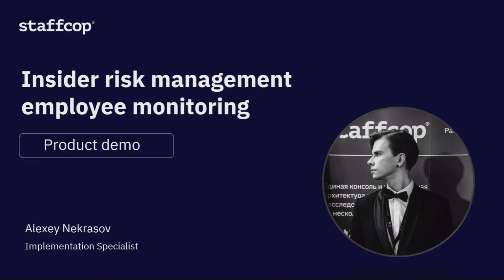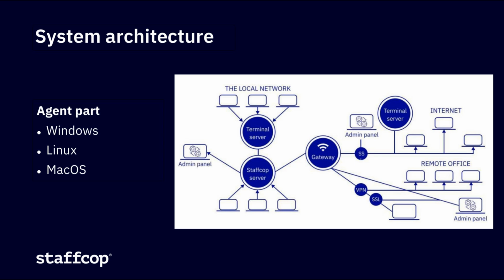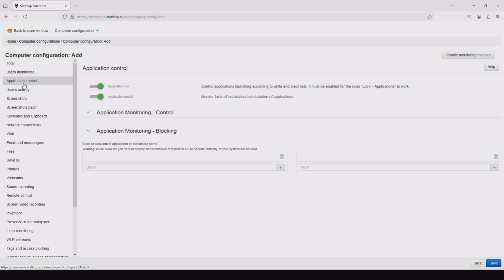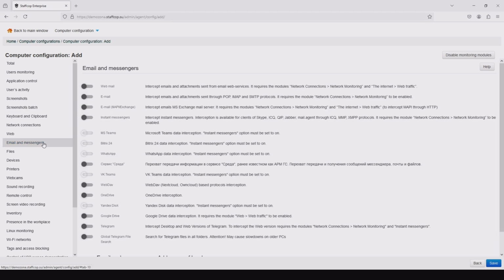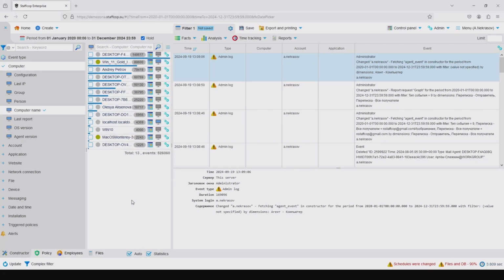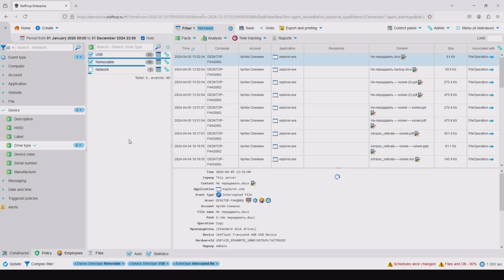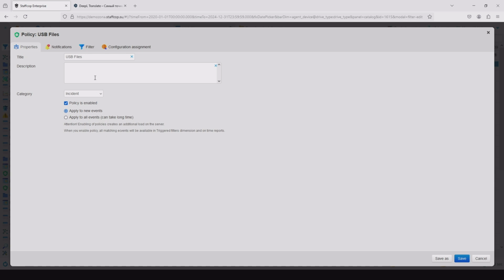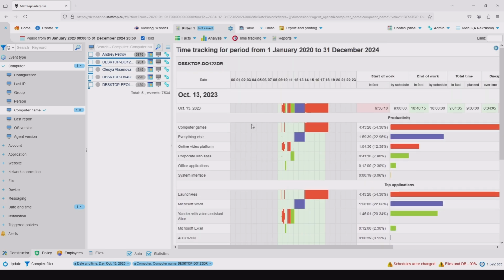Staffcop Introduction Demo - Insider Risk Management software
Discover how to implement an Insider Risk Management and Employee Monitoring. Staffсop’s cost-effectiveness and extensive feature set make us stand out in the Data Loss Prevention market.

🚀 Explore the main features of Staffcop!